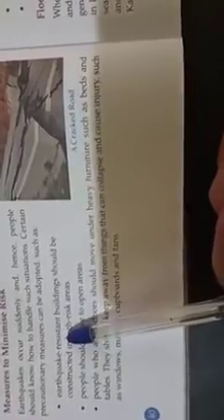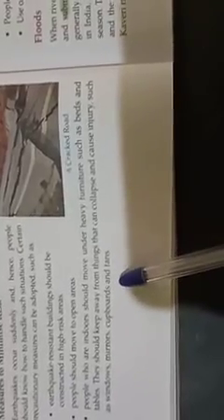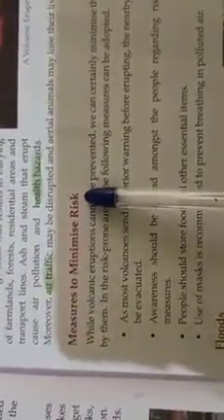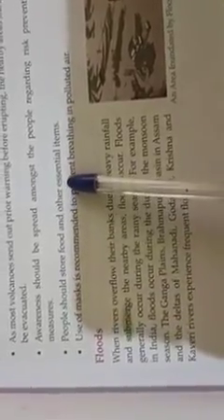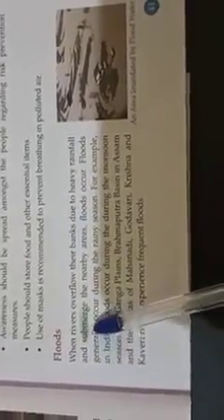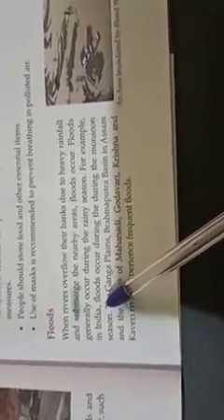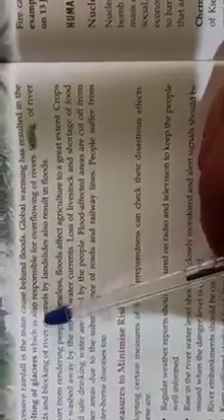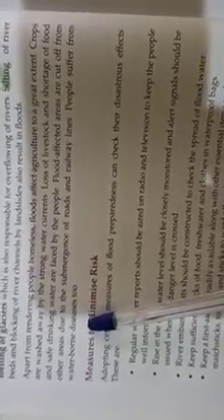Class 8 Geography Chapter 5 Part 2